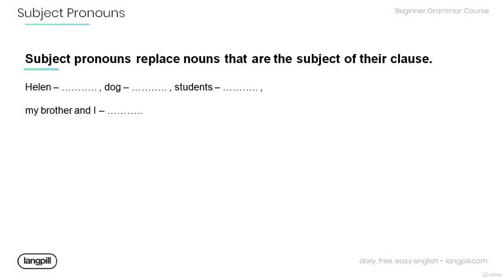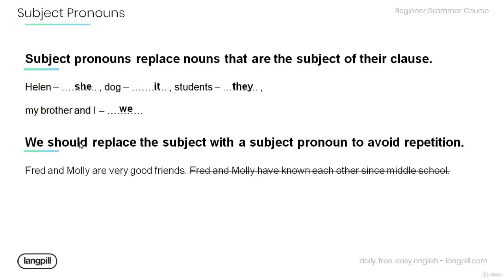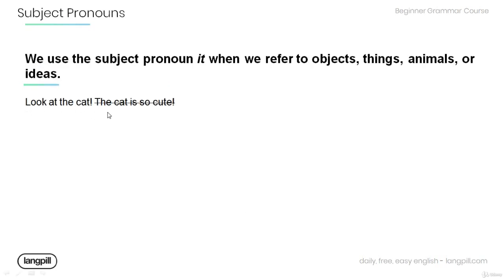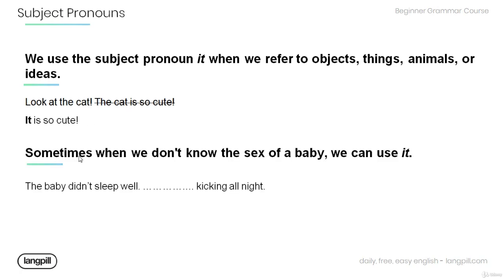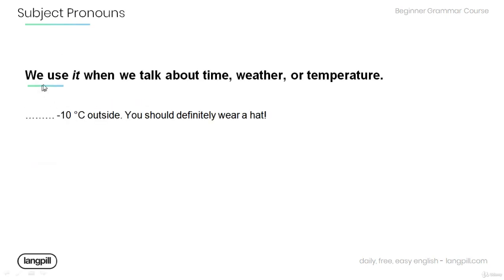2 2 Subject Pronouns Guided Practice